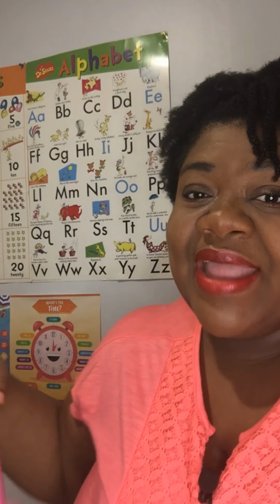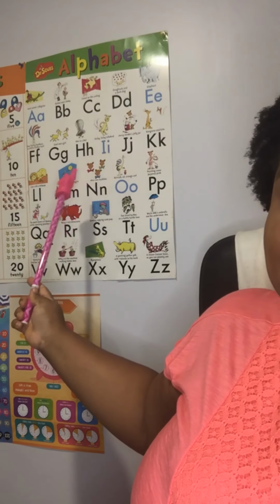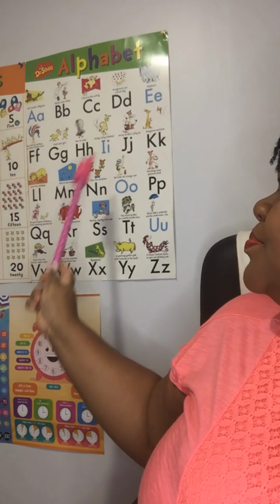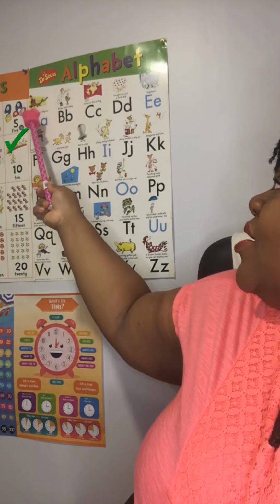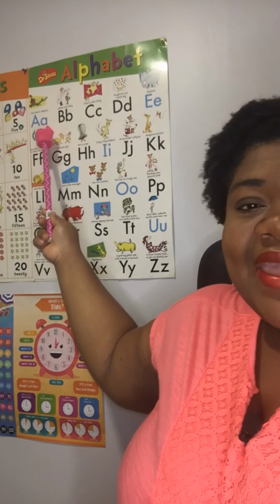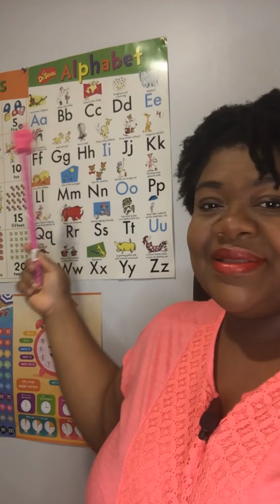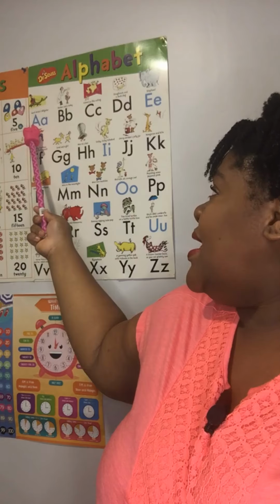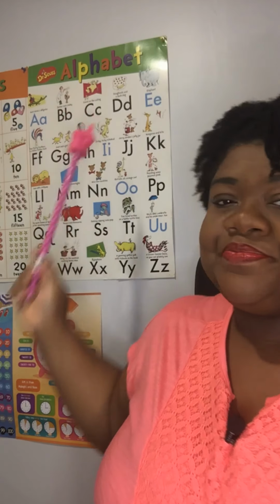How to make learning fun for a toddler? Preschool Learning Fun- Ep. 1 - Letter A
Welcome to the fun world of tot tutoring! In this video we begin with the basics. Learning about the letter A, the number 0 and learning about the circle zero, greetings and salutations, countries and so more.

1. Melissa & Doug Winnie The Pooh Hand Puppets

2. Fisher Price Baby's First Blocks Set, Shape-Sorting Toy